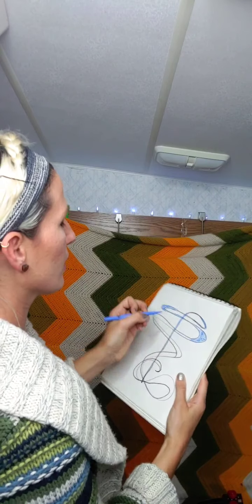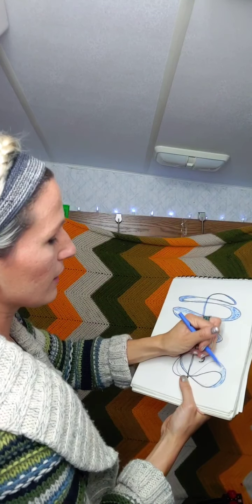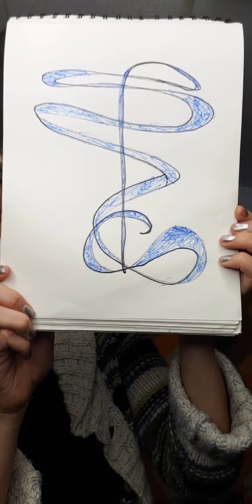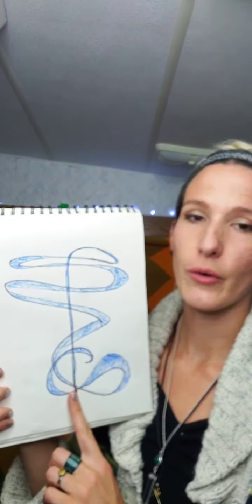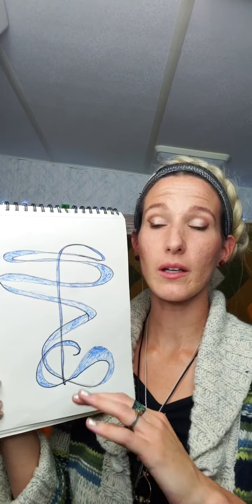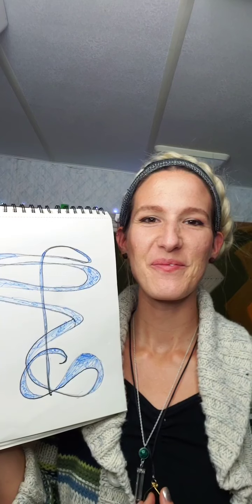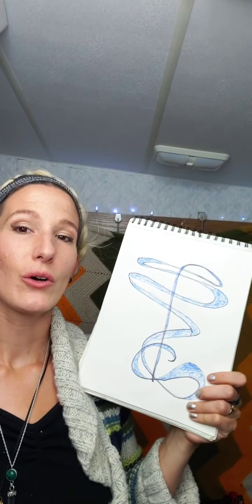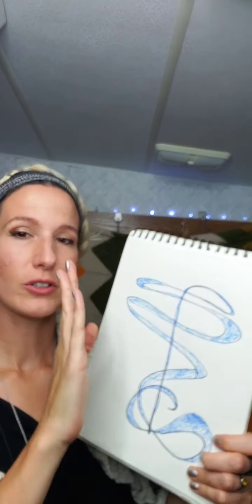⚡Sound of Light Livestream⚡4.2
💛 Welcome to my weekly light language livestream with transmissions in many modalities!
📺 Watch LIVE on Instagram @earthlightgoddess most Thursdays at 12pm MST or here anytime on replay!
⚡Light Language Energy Signature Reading + more available at ChyrisAlana.com
🔥Join my Light Language Intensive at SetAblaze.org